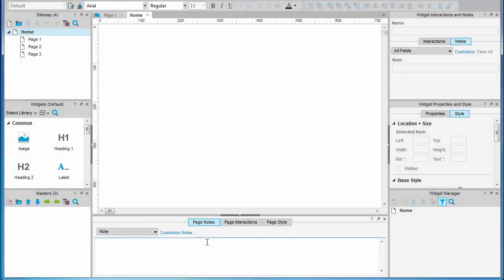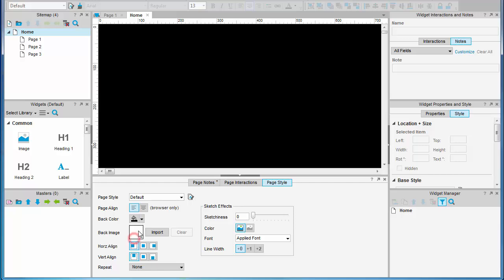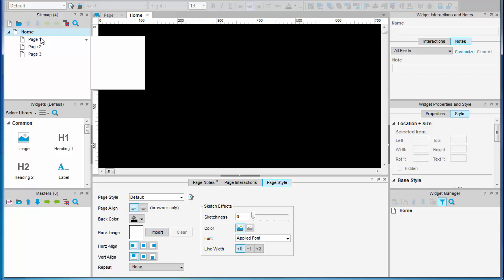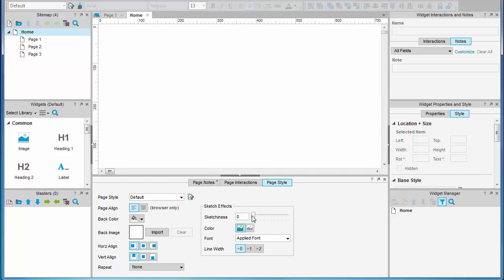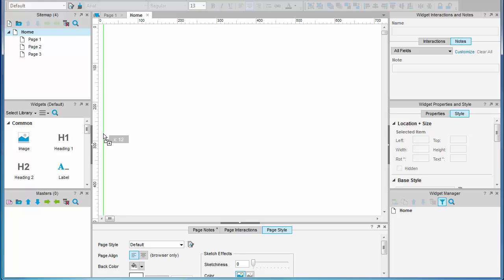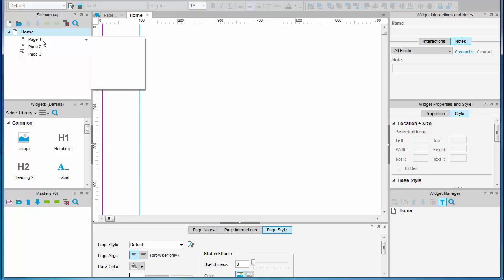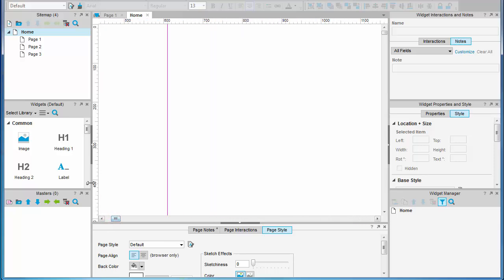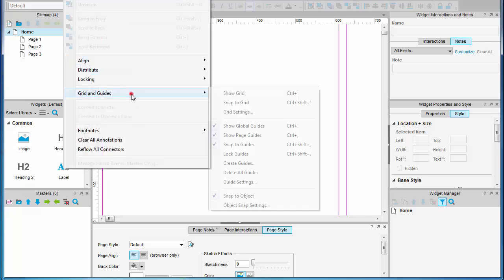2a. Setting Up Page Properties and Guides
Video 1 of Part 2: Widgets and Masters – Wireframing Basics

Setting up a page for wireframing. Page properties. Setting up guides for your page.